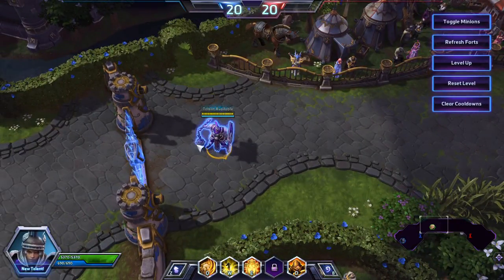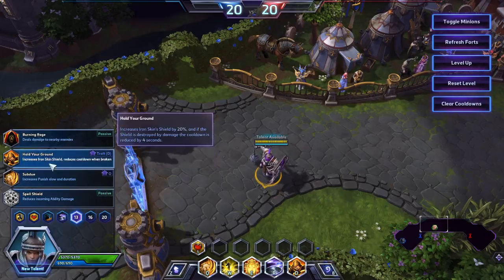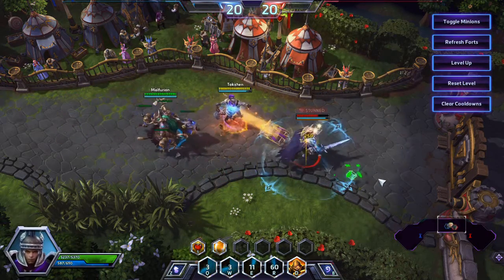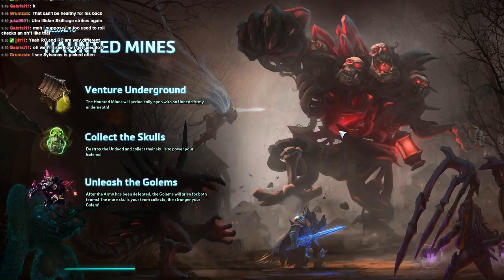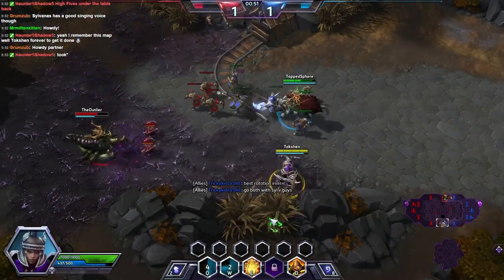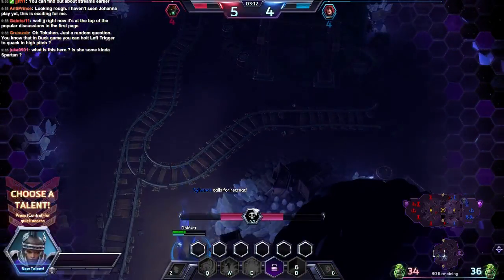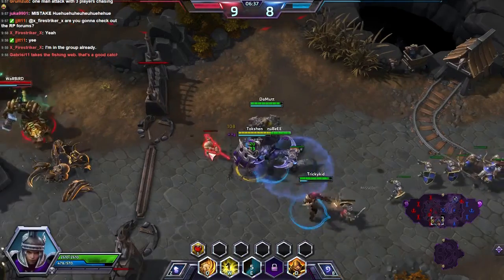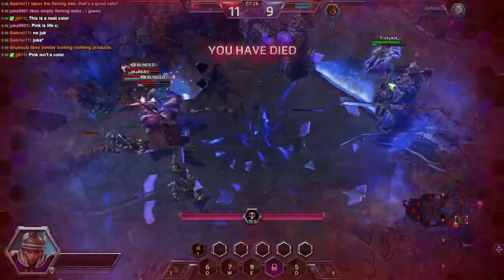Heroes of the Storm- Match 13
Its time to enter the nexus as one of Blizzards many characters and push the enemies core.  Lets put on our MOBA hats and get to rockin!